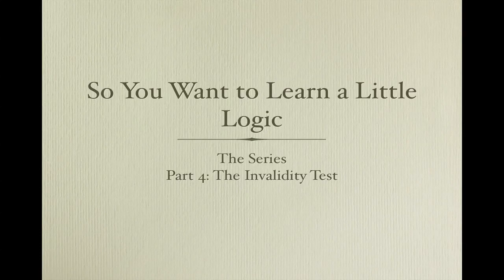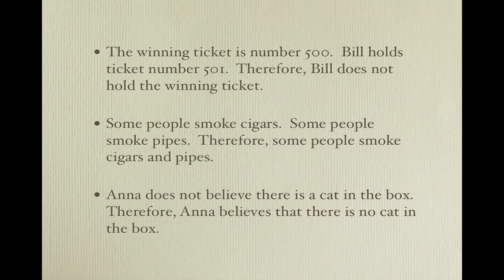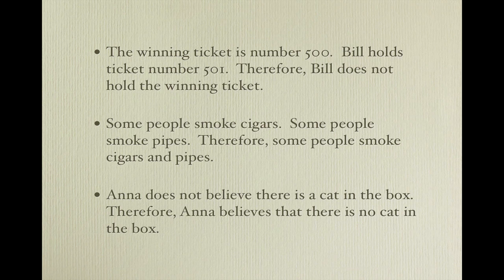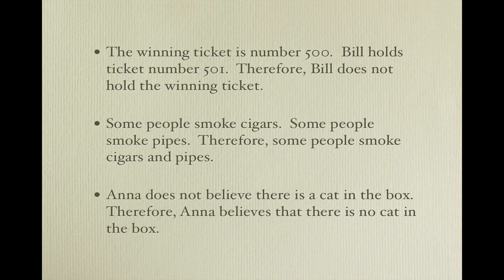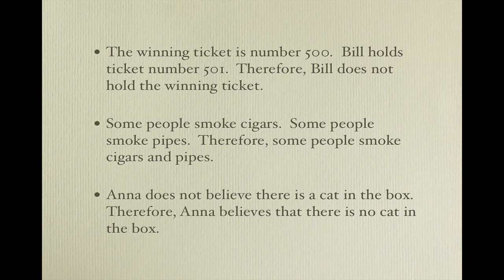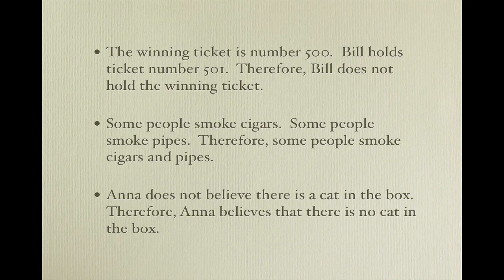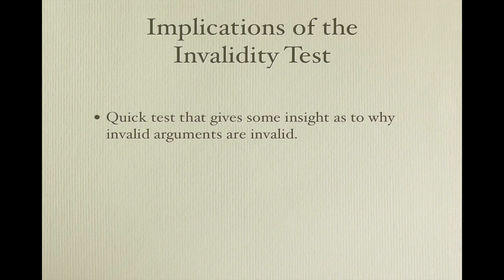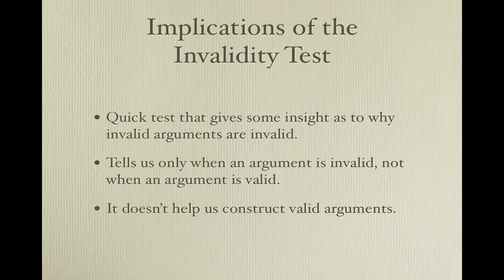Learn a Little Logic: Part 4. The Invalidity Test.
So You Want to Learn a Little Logic is a series of screencasts aimed anyone who wants to learn logic, construct arguments, and learn how to distinguish good from bad arguments. In this episode, we look at examples of the test for invalidity, and discuss implications of the test.